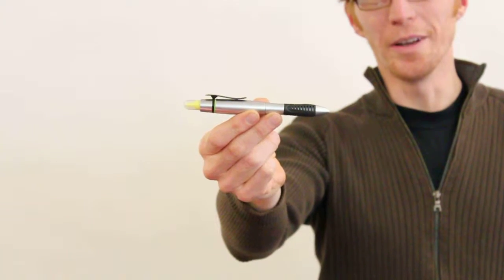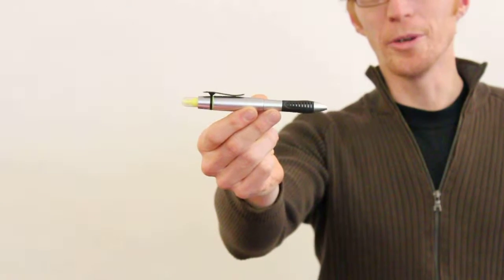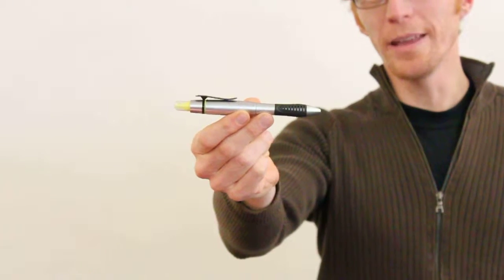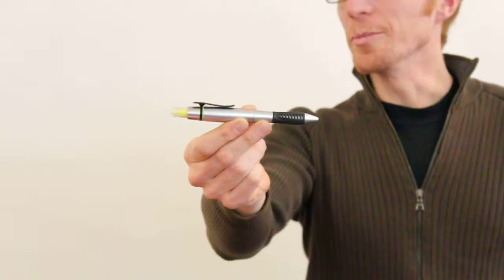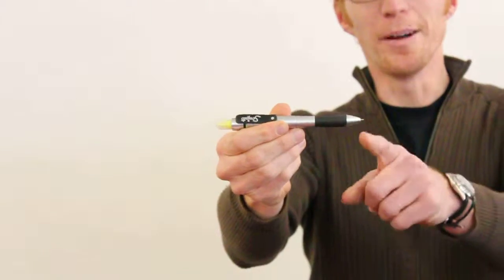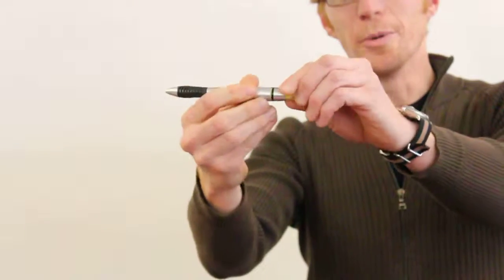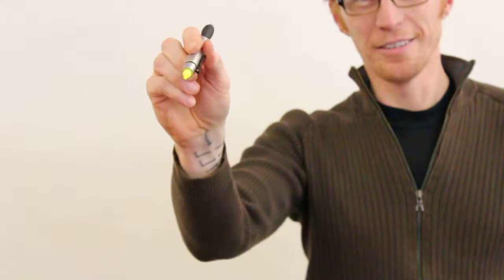Swag Standard | Scripto® Neon Duo Highlighter Ballpoint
Swag Standard's BEST Writing

6002-65

Metallic-like silver barrel with highlighter and ballpoint pen combination. Rubber grip for writing comfort and ergonomic shape for non-slip grip. Cap-off yellow highlighter and retractable twist action mechanism, black ballpoint ink cartridge with tungsten carbide tip.   Less
5.86" H
Double Wall Plastic